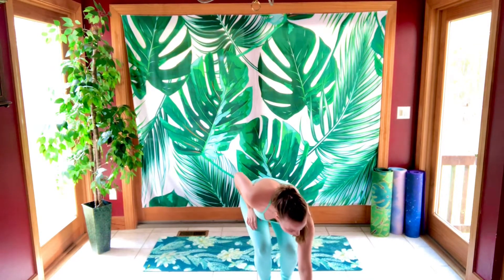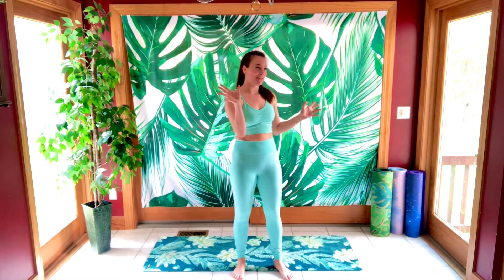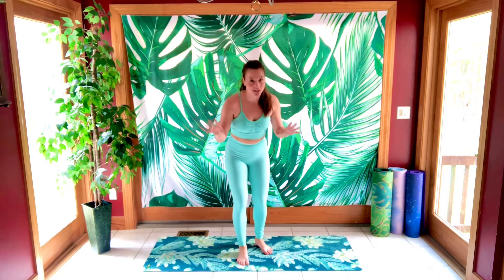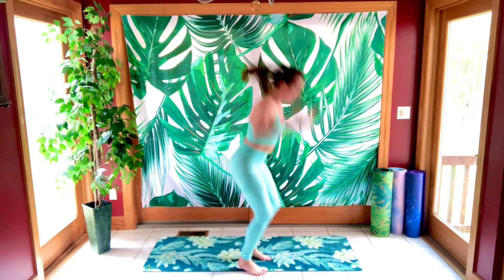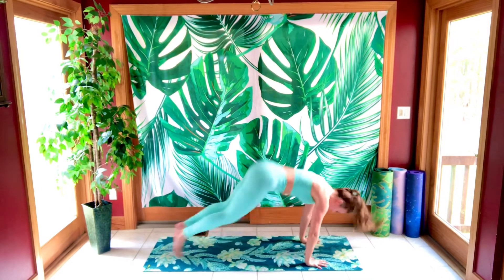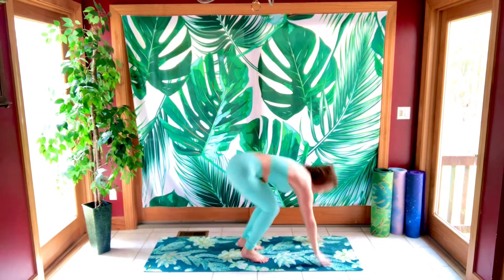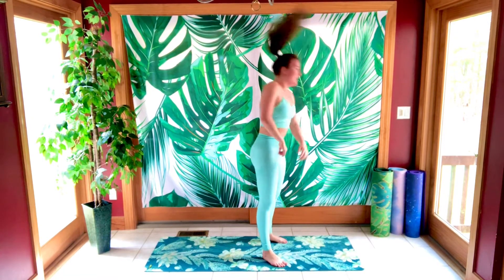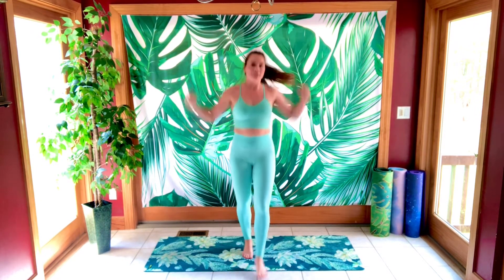Leg & Booty Toner | Tuesday Workout | Summer Sculpt Series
Tuesday Workout: repeat this video 3 times for a 30 minute workout! Prepare to be sweaty by the end! The main focus is lower body, specifically legs and a little bit of booty to tone up your lower body for long, lean legs!

Are you ready to become your most confident self this summer?? Join the summer sculpt series to fall in love with fitness by toning up and leaning down with the combo of pilates and cardio to build lean muscle and burn fat at the same time! 10 minutes, 10 moves, 45 seconds of a movement and 15 seconds of rest between each move!

Be sure to show me your sweaty faces on instagram! Follow me @palm_performance!